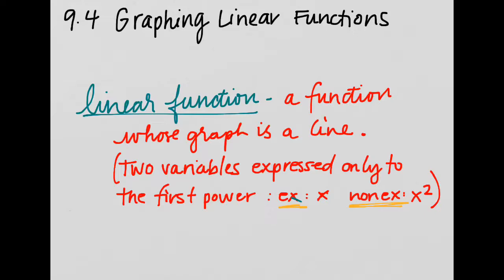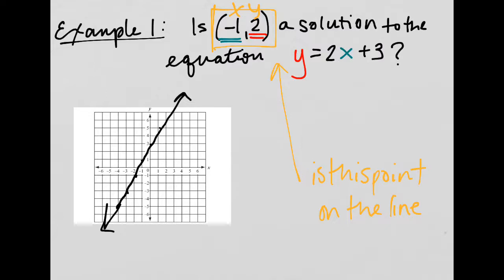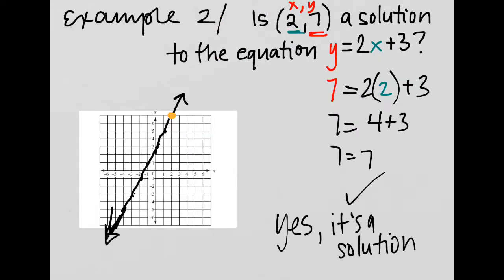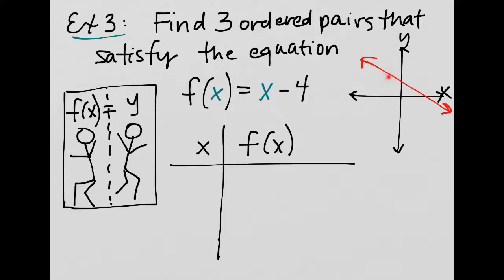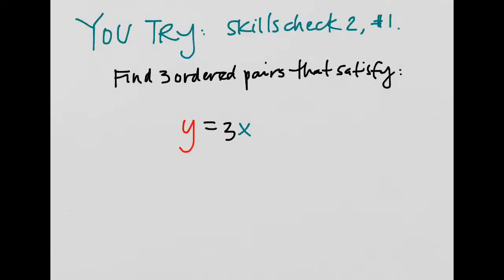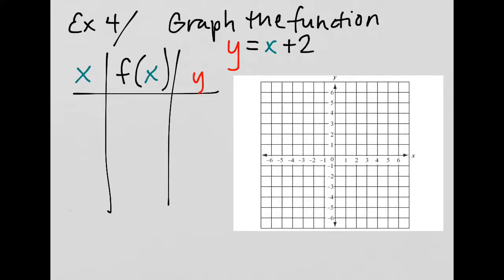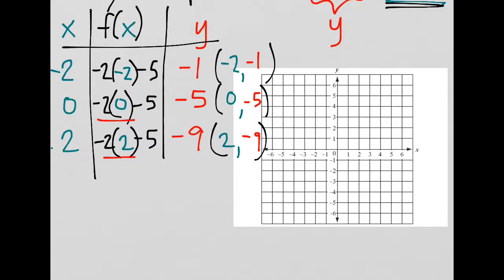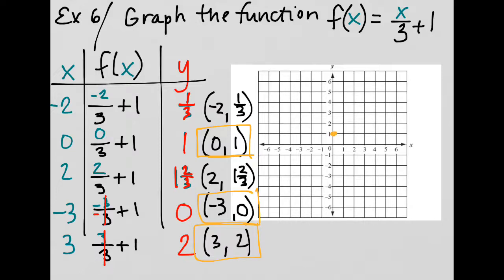Pre Algebra 9.4